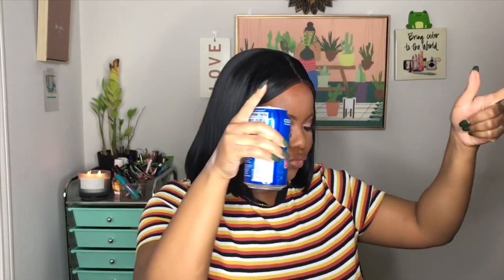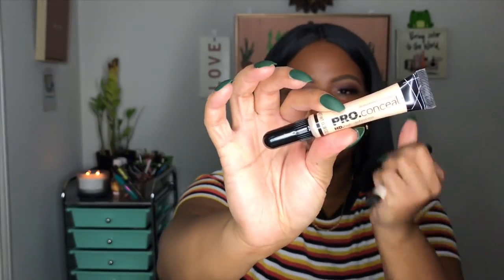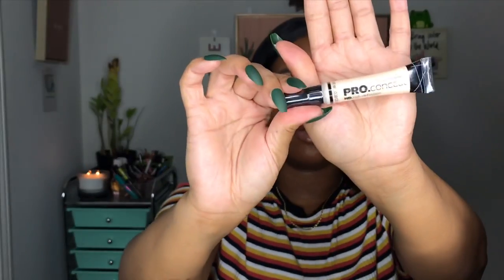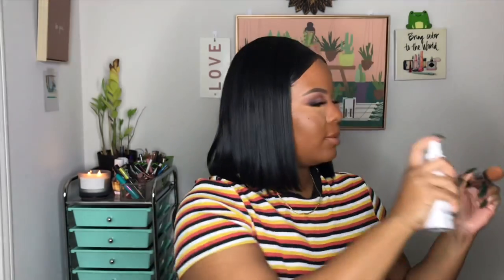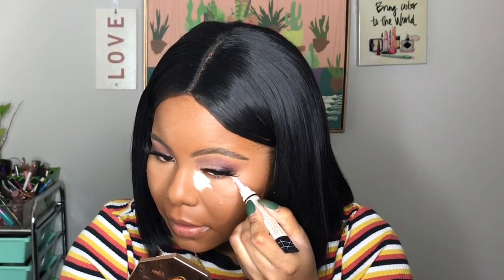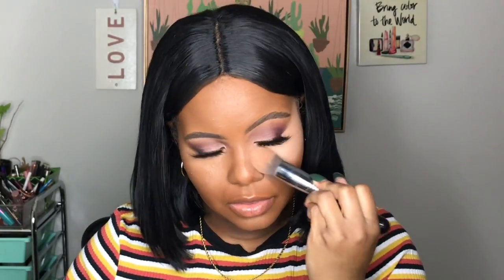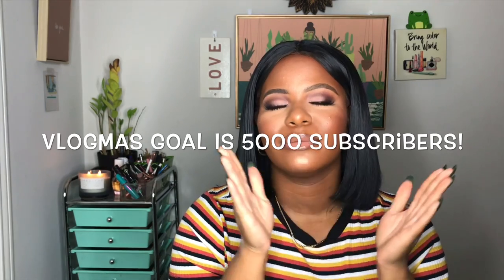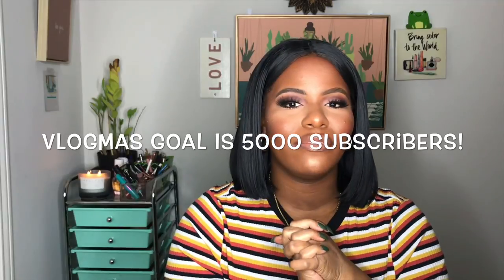WHITE CONCEALER VIRAL TIK TOK TREND HACK | MAKEUP TUTORIAL | VLOGMAS DAY 12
HAPPY VLOGMAS!! I love you all and appreciate you so much!! I hope you enjoy.

RECENT VIDEOS

Our new goal is  5000 subscribers  by the end of the year . :) !

Anti haul  makeup trendmood  new makeup

Ignore these :) thanks!